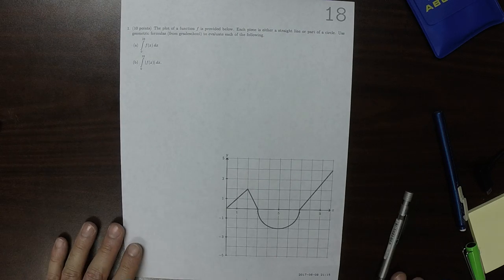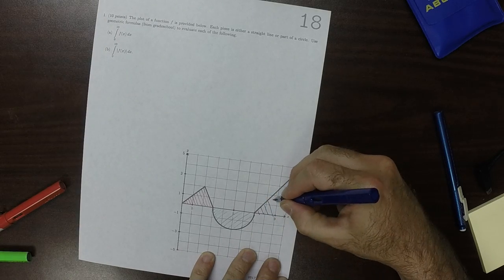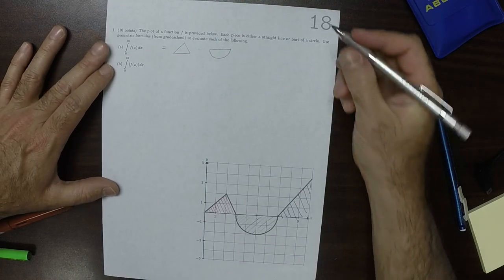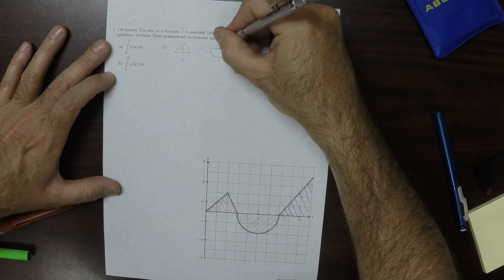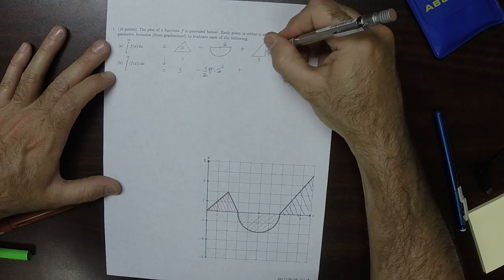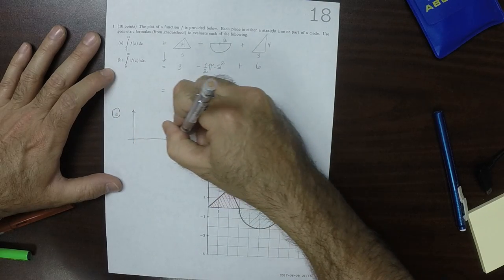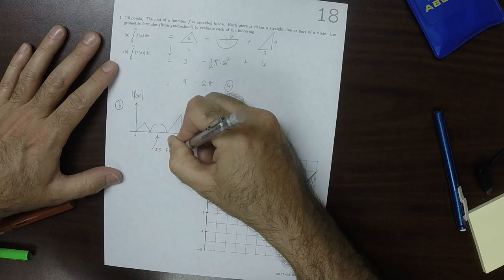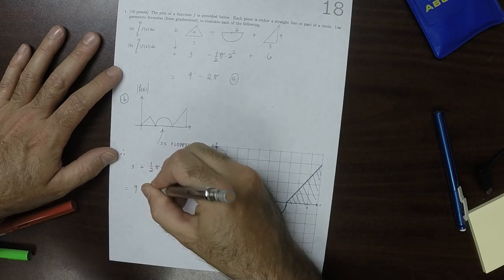17u MATH 1326: whw_18